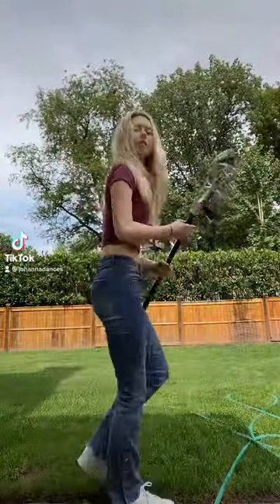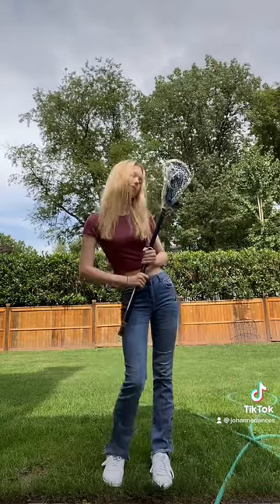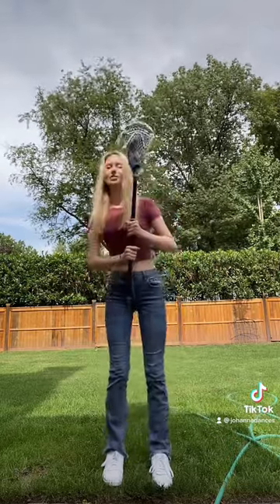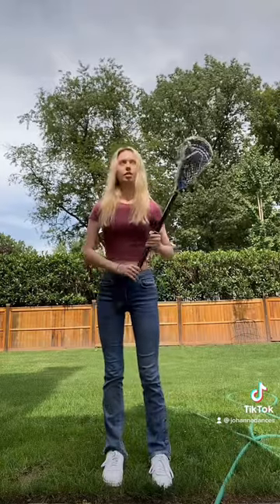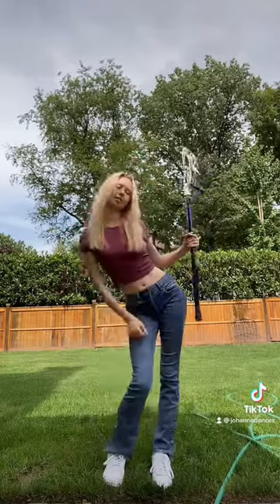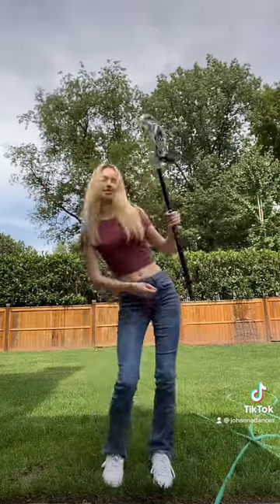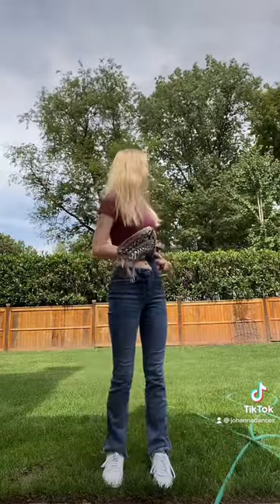tallgirl lacrosse ballet ballerina dancer johannasigurdardottir iceland dance trending